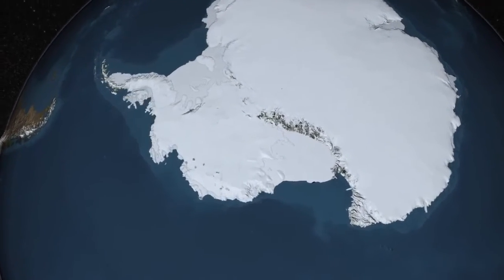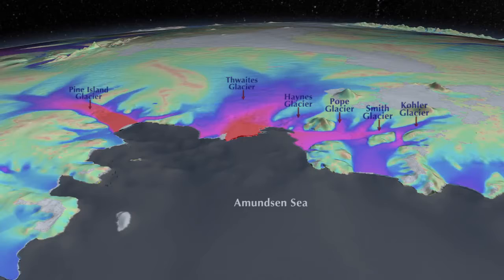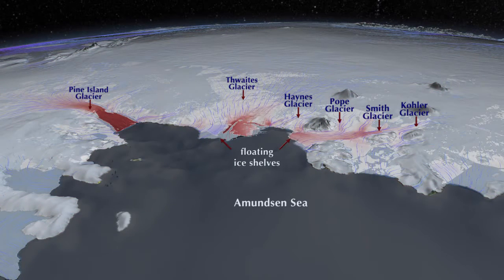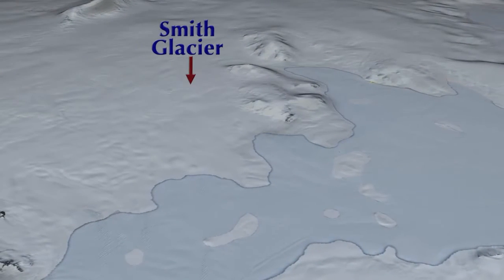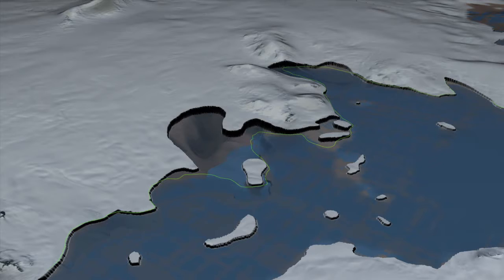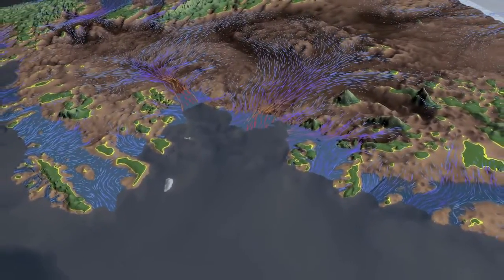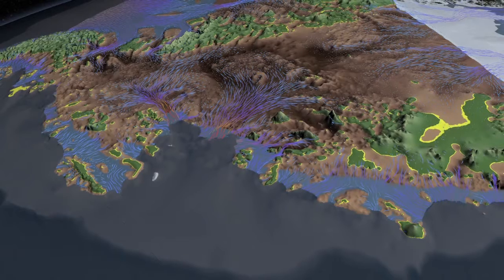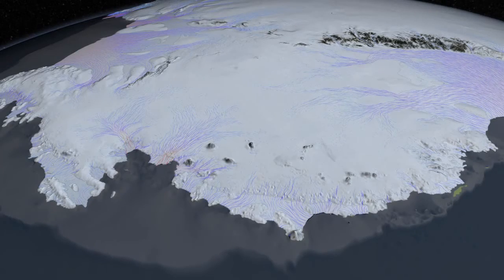Runaway Glaciers in West Antarctica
Glaciologist Eric Rignot of NASA's Jet Propulsion Laboratory and the University of California, Irvine, narrates this animation depicting the processes leading to the decline of six rapidly melting glaciers in West Antarctica.  A new study by Rignot and others finds the rapidly melting section of the West Antarctic Ice Sheet appears to be in an irreversible state of decline, with nothing to stop the glaciers in this area from melting into the sea.